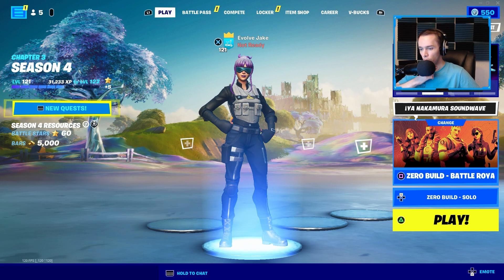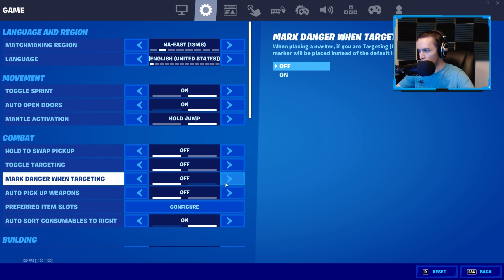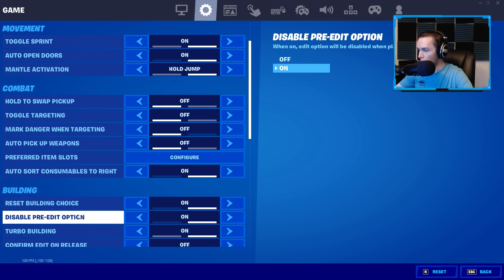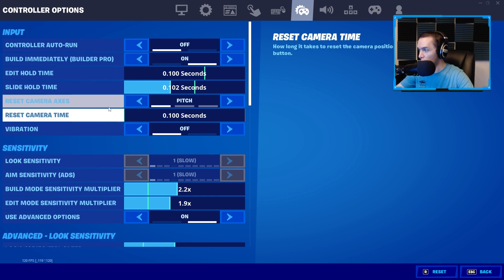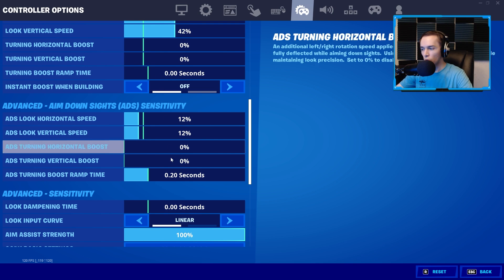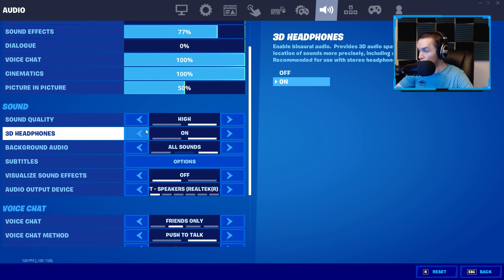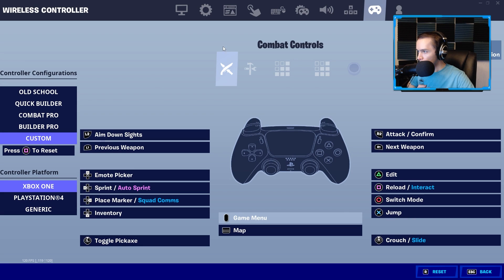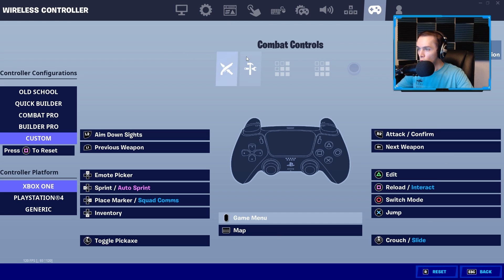Fortnite Season 4 Controller Settings (Build Mode + Zero Build Controller Settings)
In this video I go over my Fortnite Season 4 Controller Settings for both Build Mode and Zero Build Mode. I show my controller sensitivity, keybinds, and all the other game settings as well. There are no best controller settings and most of this will just come down to personal preference but I have gotten asked for an updated settings video a lot in Season 4. Let me know what input you play down in the comments below!